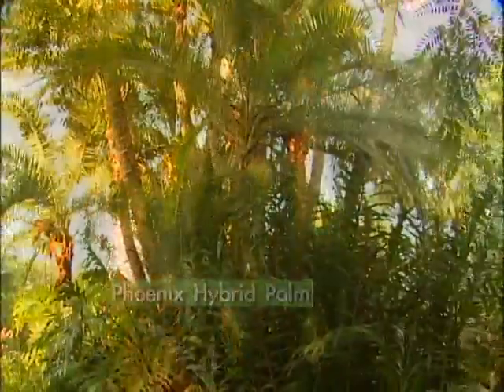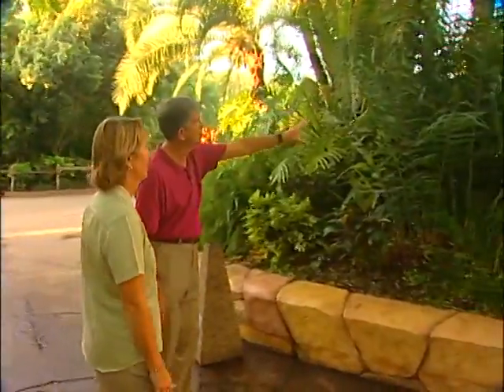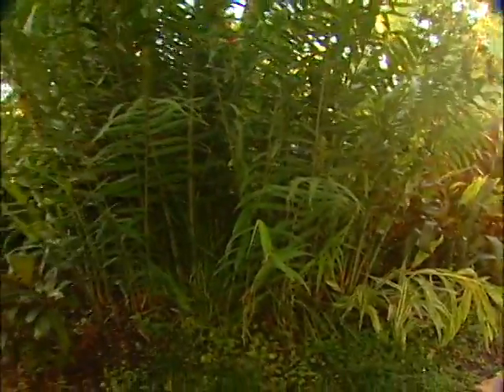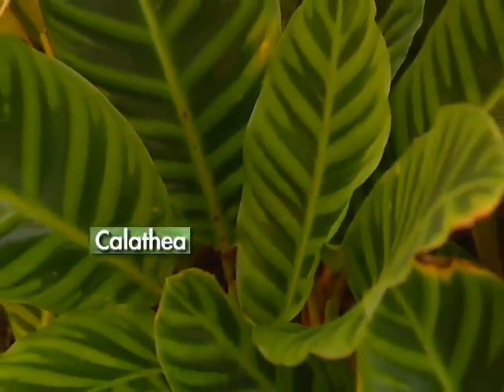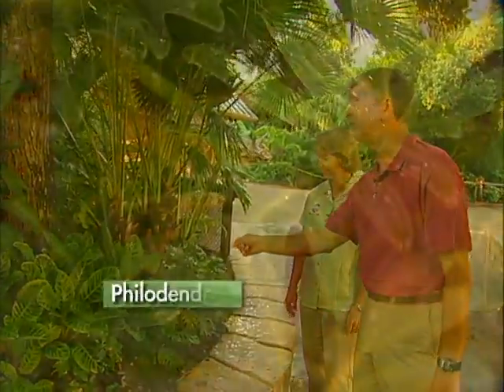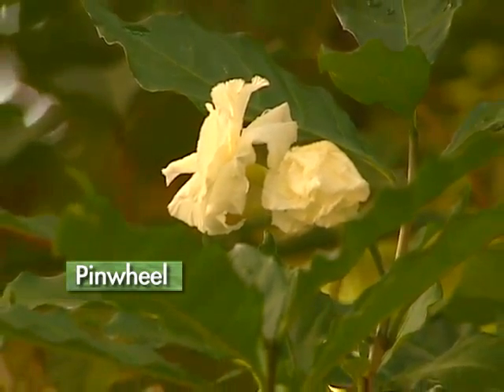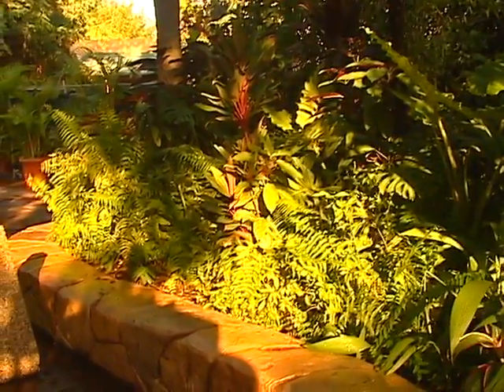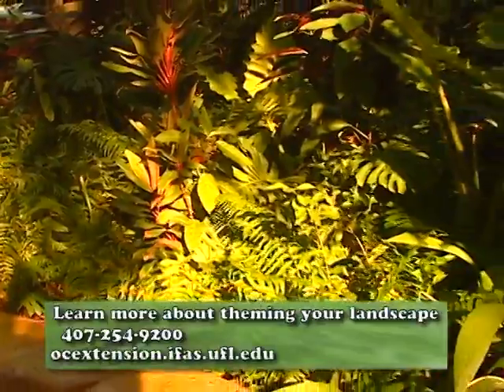Central Florida Gardening - Landscape Themes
Learn about landscape theming in this episode of Central Florida Gardening.